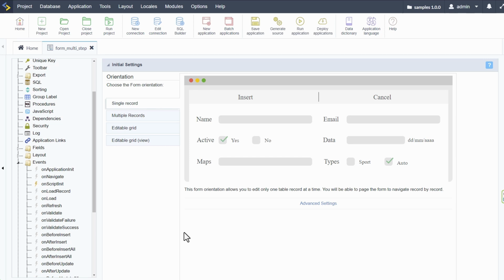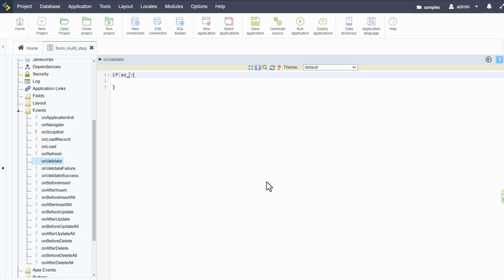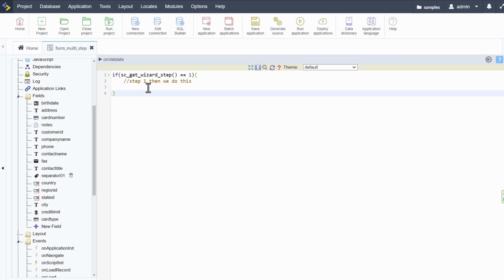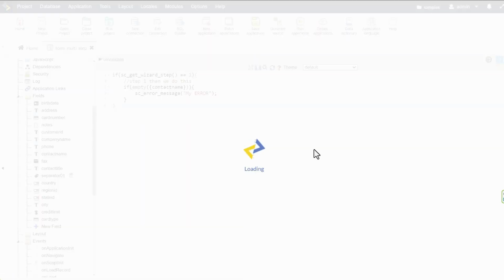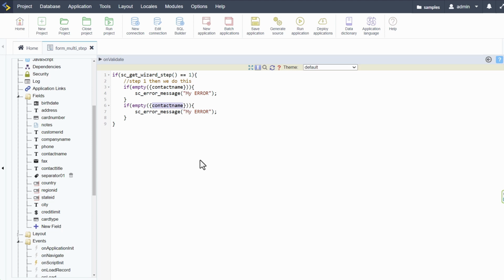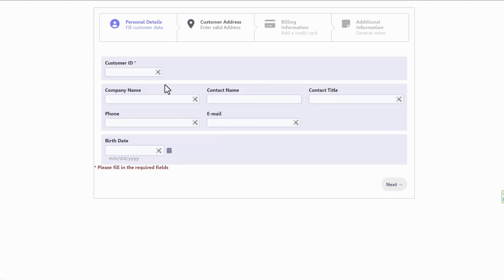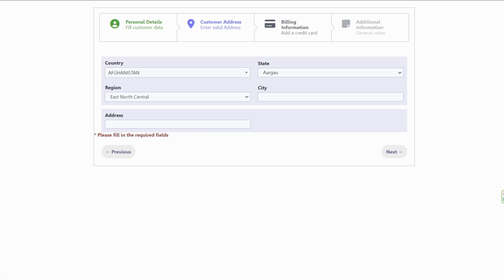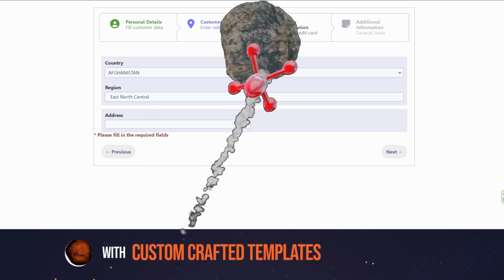Master Multi-Step Form Validation with sc_get_wizard_step | Macro Day Series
🚀 Join us for another episode in our Macro Day series at ScriptcaseByJamie, where we explore sc_get_wizard_step, a macro that optimizes multi-step form validation in Scriptcase projects. 🚀

Hello, I'm Jamie, and in this segment, we're diving into sc_get_wizard_step, an essential macro for developers working with step-by-step or wizard forms in Scriptcase. This macro is invaluable for determining the current form step, allowing you to implement specific validations and actions based on where the user is in the process.

This video will cover:
The basics of sc_get_wizard_step and its role in Scriptcase.
Step-by-step instructions on implementing form validations using sc_get_wizard_step.
Best practices for enhancing user experience in multi-step forms.

With sc_get_wizard_step, you can ensure each part of your form is correctly filled out before users can proceed, making your applications more robust and user-friendly. Whether you're working on a complex registration process or a multi-step data entry form, mastering sc_get_wizard_step is crucial for effective form management.

Our Macro Day series aims to deepen your Scriptcase knowledge, spotlighting the capabilities and practical applications of specific macros. Each episode is packed with actionable advice to boost your development skills.

Thank you for joining us for this Macro Day episode. With sc_get_wizard_step, you’re equipped to handle multi-step form validation with ease, ensuring your Scriptcase projects are more intuitive and user-friendly. Let’s continue to explore the vast capabilities of Scriptcase together!